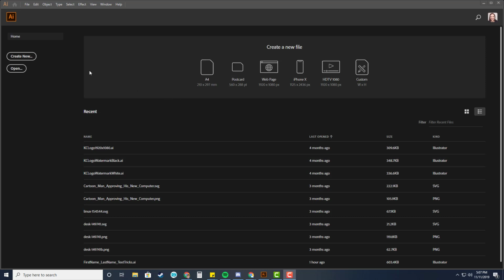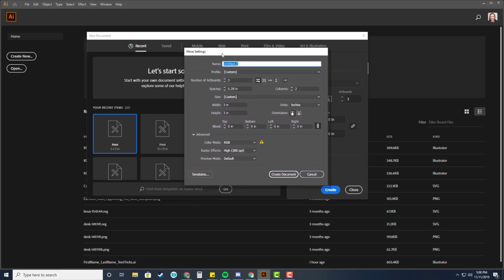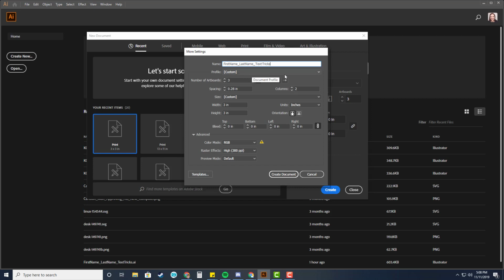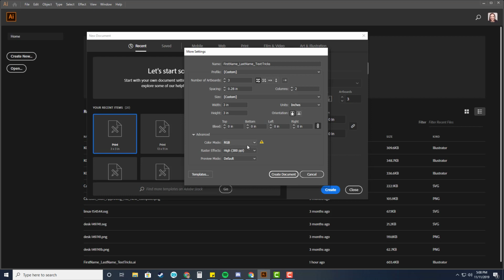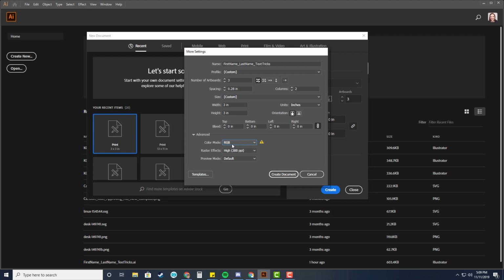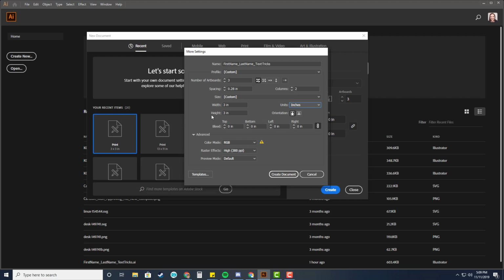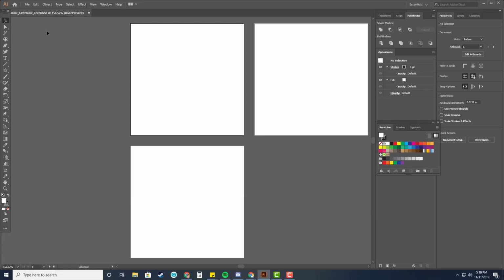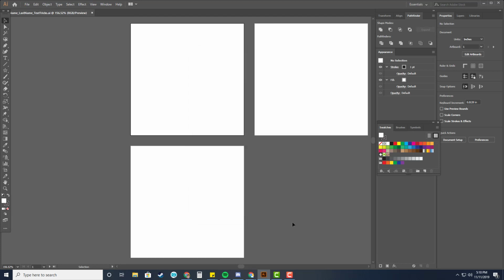Ai Artboard Setup